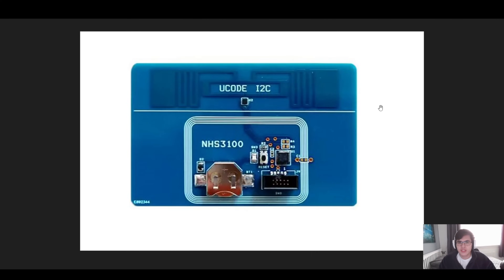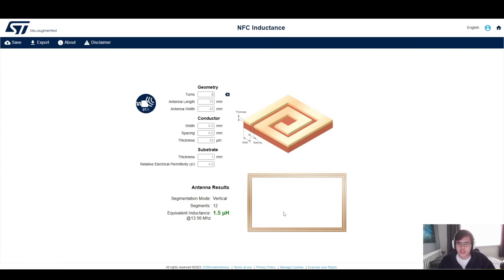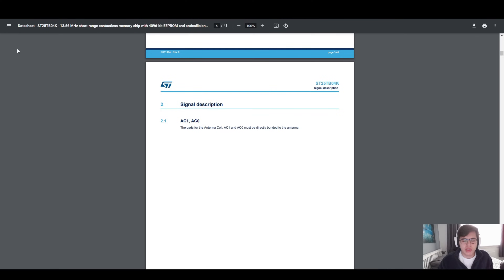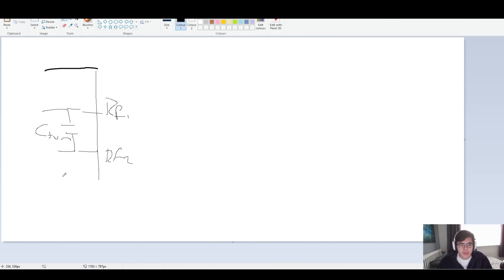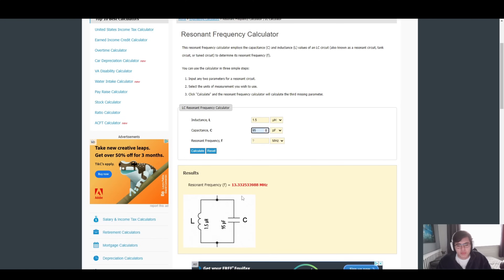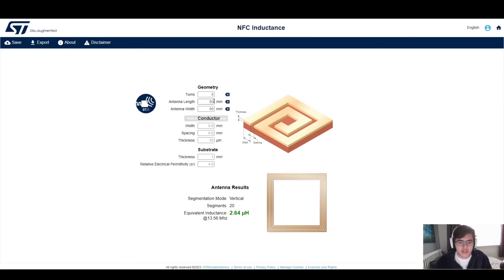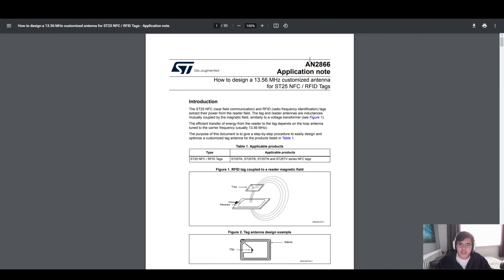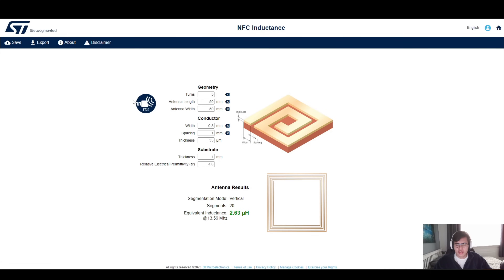Design Your Own NFC Antenna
In this video we look at designing your own NFC antenna.

Just recently I was tasked with designing an NFC antenna for a project, the current design we had just did not match what I had in mind, so I decided to make my own and try it out!

This video covers the design process that I went through and so you can hopefully design your own too!